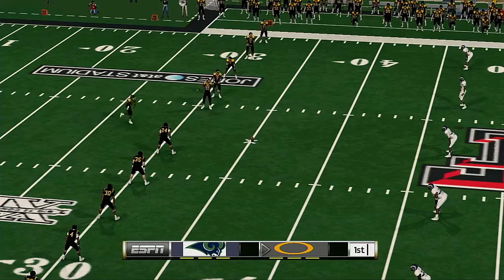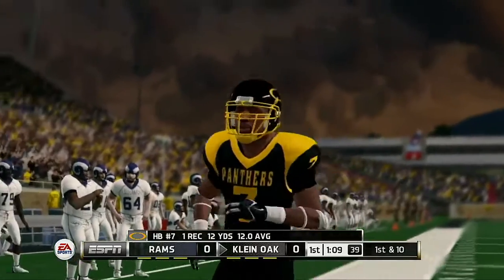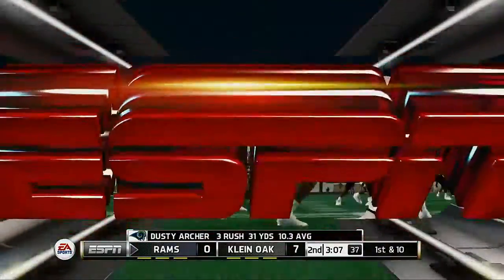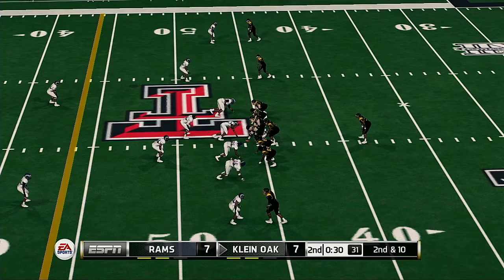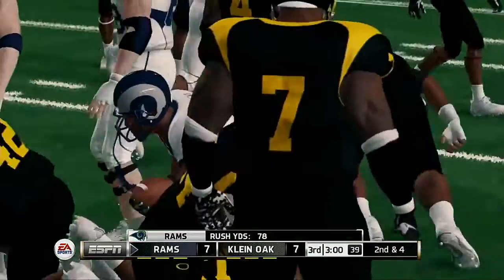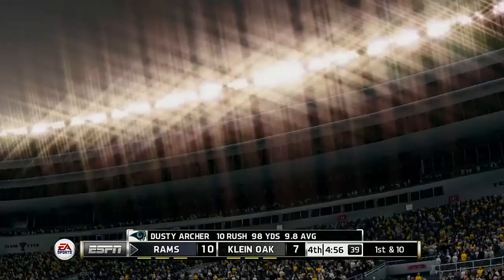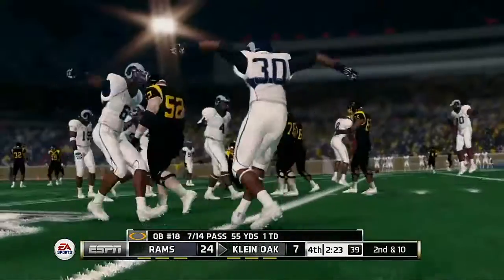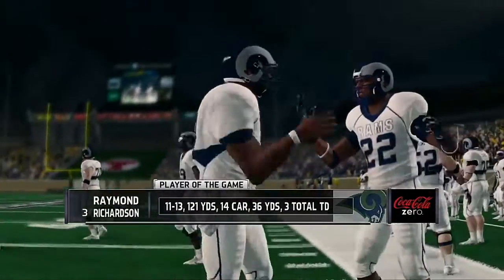THSFL 2019 State Playoffs First Round Cypress Ridge Rams VS Klein Oak Panthers